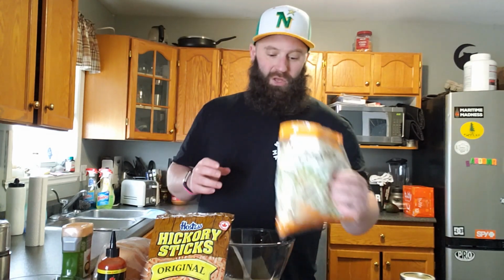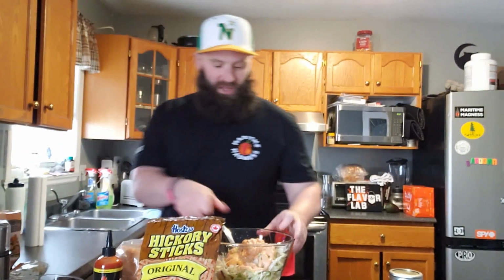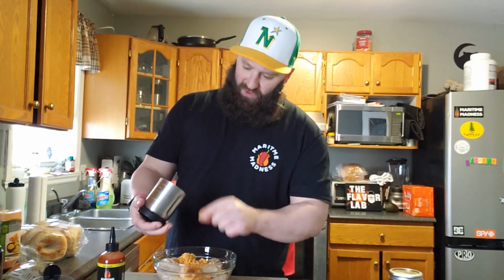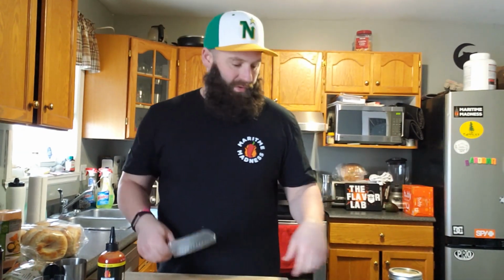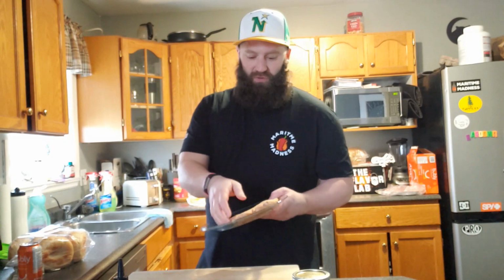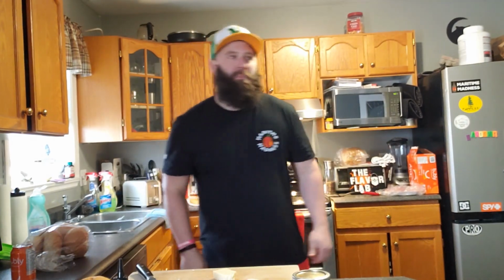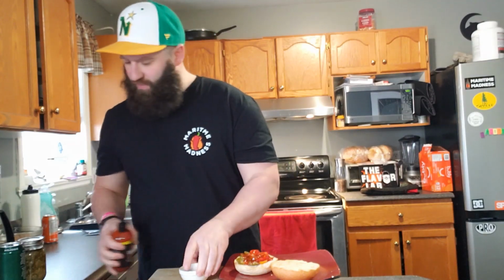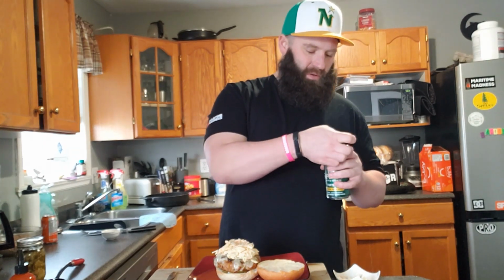The Flavor Lab - Big Turk (Turkey Burger Infused With Hickory Sticks)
Step by step cooking a turkey burger fused with hickory sticks, topped with slaw, bacon and cheese.